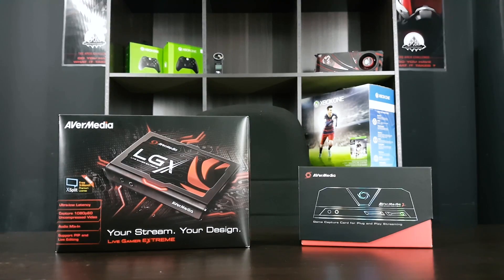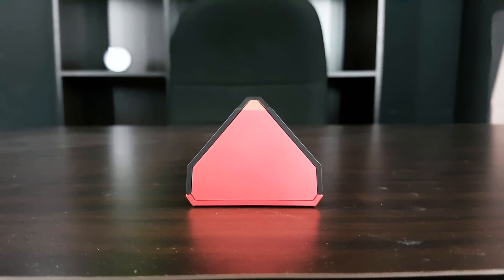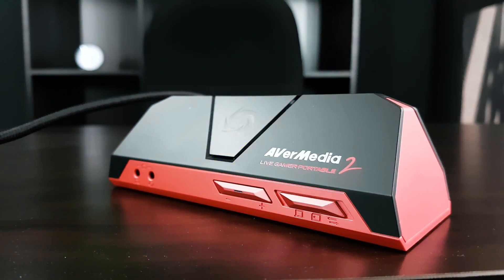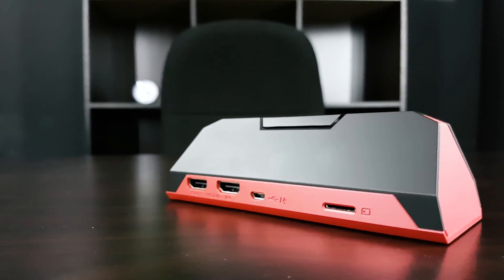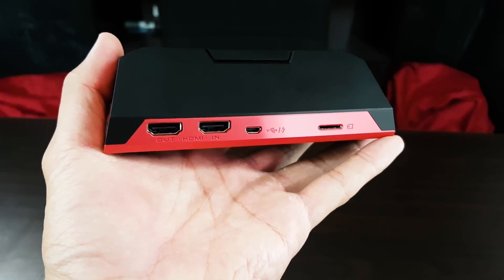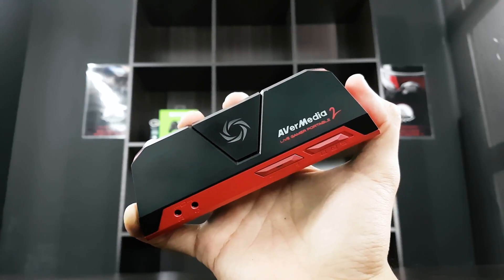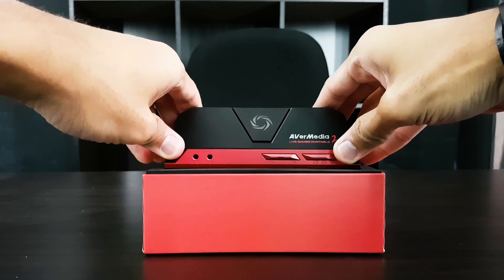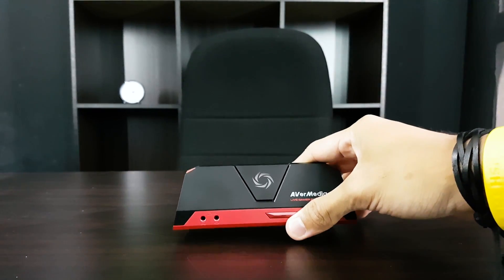THE DROP - Avermedia Live Gamer Portable 2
PRICE IS RM950. Not RM250, Sorry for that.

Buy Your Computer Stuff in Malaysia HERE!

Have a gaming channel in Malaysia?! Want to grow it?! Join the Fundeavour Community!

My PC Specifications :
►Corsair CX650M
►Tecware F3 White
►ID Cooling Icekimo
►Dell S2440L
►Corsair K70 RGB MX Brown
►Corsair M65